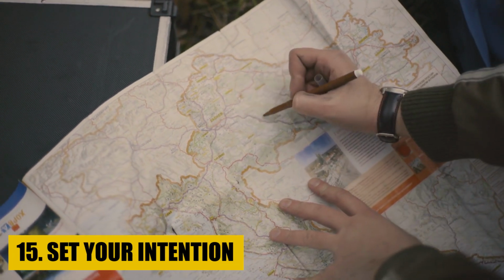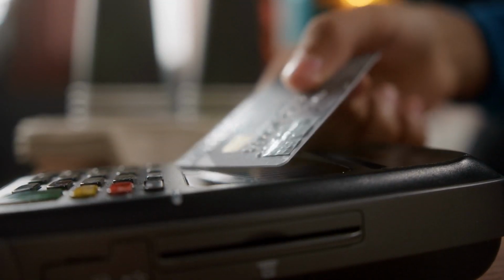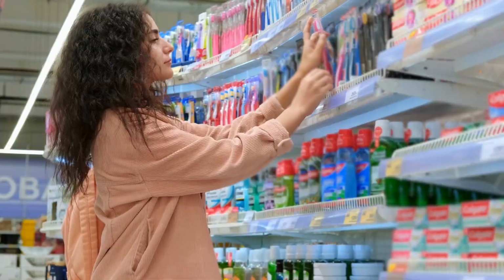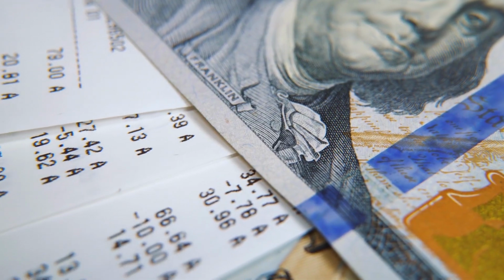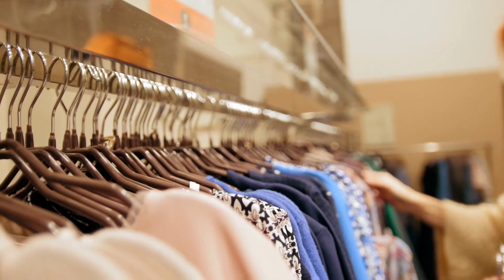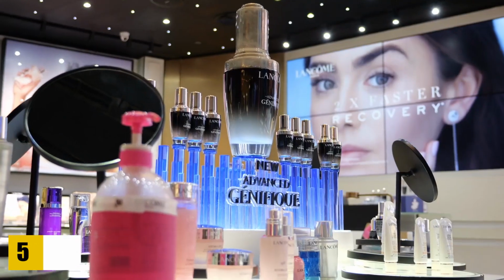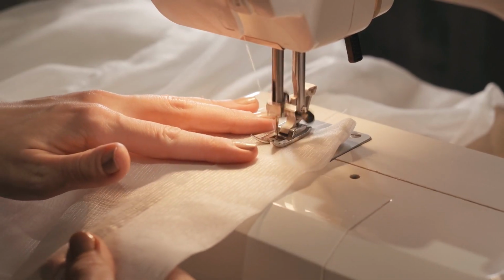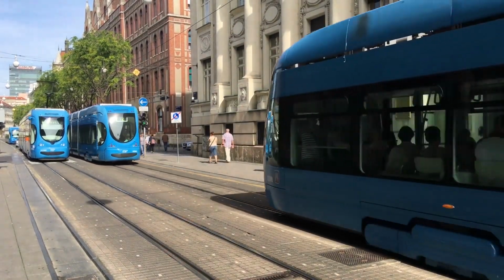How Do I Manage my Expenses And Earn Money to Travel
Traveling the world can seem like an expensive dream, but with careful planning and smart financial strategies, it can become a reality. Here's a detailed guide on how to manage your expenses and earn money to fuel your travel adventures:

Create a Budget:
Start by assessing your current financial situation. Track your income and expenses to understand where your money is going. Use budgeting tools or apps to help you categorize your spending and identify areas where you can cut back. Set a realistic savings goal specifically for travel and allocate a portion of your income towards this fund every month.

Reduce Unnecessary Expenses:
Look for ways to minimize your daily expenses. This could include cooking at home instead of eating out, canceling unused subscriptions, using public transportation instead of driving, and shopping for discounts and deals. Redirect the money saved from these cutbacks into your travel fund.

Increase Your Income:
Consider taking on a side hustle or freelance work to boost your income. Platforms like Upwork, Fiverr, and TaskRabbit offer opportunities to earn extra money. You can also monetize your skills or hobbies, such as photography, tutoring, or crafting, and sell your products or services online. Additionally, renting out a spare room on Airbnb can provide a significant income boost.

Automate Your Savings:
Set up automatic transfers to your travel savings account to ensure consistency. Treat your travel fund like any other bill that must be paid. This way, you’ll be less tempted to spend the money on other things.

Use Travel Rewards and Credit Cards:
Take advantage of travel rewards programs and credit cards that offer points or miles for purchases. Use these cards for your regular expenses and pay off the balance each month to avoid interest charges. Accumulating points can significantly reduce your travel costs, including flights and accommodations.

Find Budget-Friendly Travel Options:
Look for affordable travel destinations and plan your trips during off-peak seasons to save money. Use websites like Skyscanner, Google Flights, and Airbnb to find deals on flights and lodging. Consider alternative accommodations such as hostels, guesthouses, or house-sitting opportunities.

Travel Smart:
Once you’re on the road, continue to manage your expenses wisely. Set a daily budget for food, activities, and transportation. Use public transportation or walk instead of taking taxis. Eat like a local by exploring street food and markets. Look for free or low-cost activities and attractions.

By following these steps, you can effectively manage your expenses and earn the money needed to travel without compromising your financial stability.